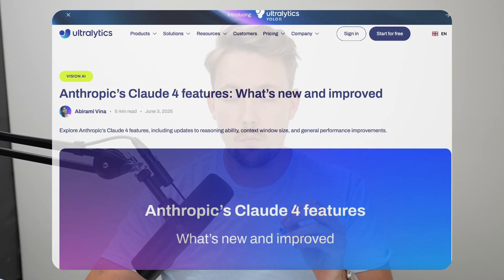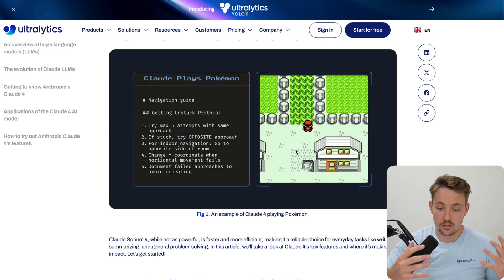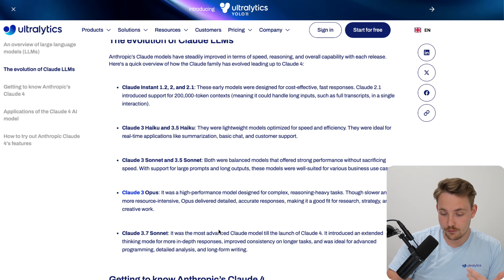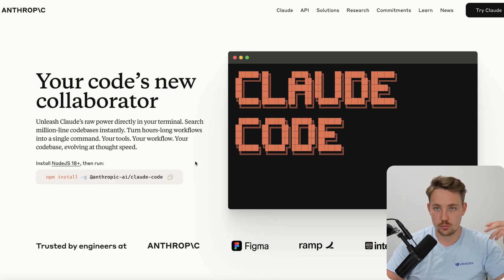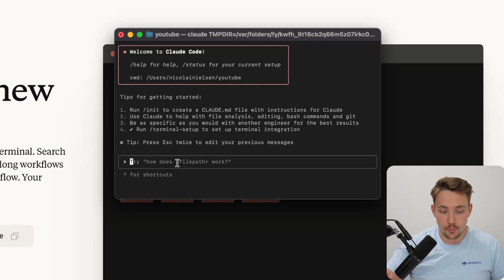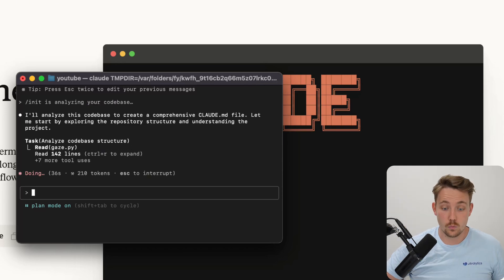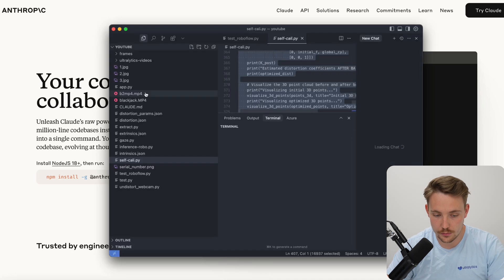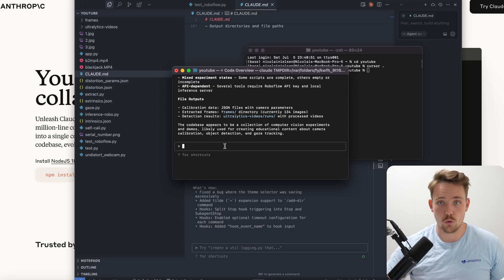Anthropic Claude Code: Build AI Agents & Write Code with Claude 4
Curious about what Claude 4 can actually do? This video walks you through everything, from its real-world use cases to installation and pricing. You’ll get a clear picture of how Claude 4 fits into the growing world of large language models, especially if you’re exploring agentic AI or advanced coding tools. No fluff. Just the essentials, with practical examples.

Chapters:
00:00 - Introduction to Anthropic Claude 4
01:54 - Overview and use cases of large language models (LLMs)
03:01 - Evolution of Claude large language models
03:57 - Applications of the Claude 4 AI model: agentic AI and coding capabilities
05:09 - Claude API and pricing overview
06:01 - Claude code Installation and usage
07:20 - How to create a Claude.md file with the init command in Claude code
11:33 - How to use custom instructions with Claude code
12:26 - Conclusion and summary